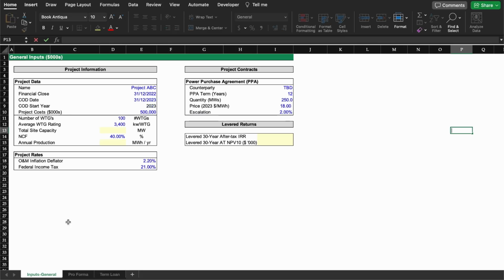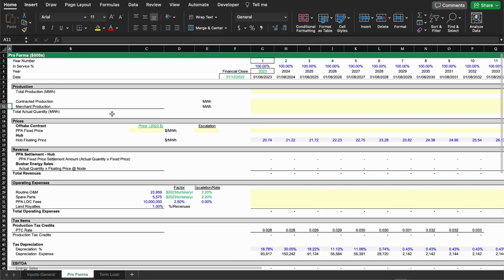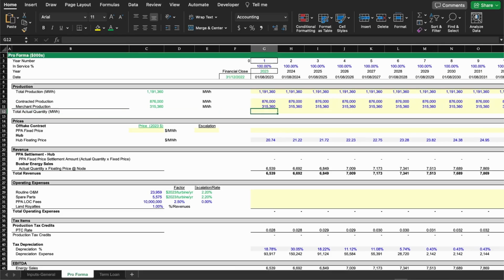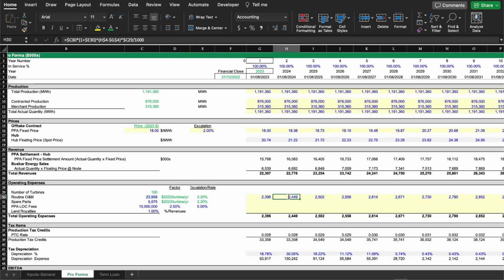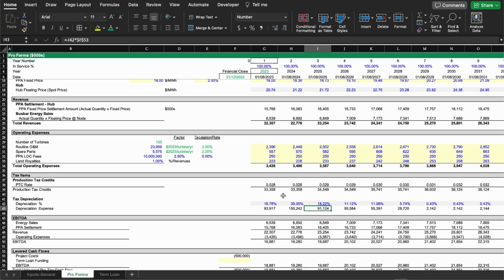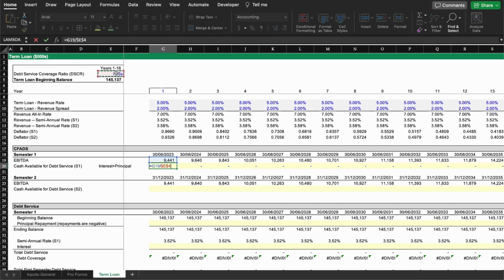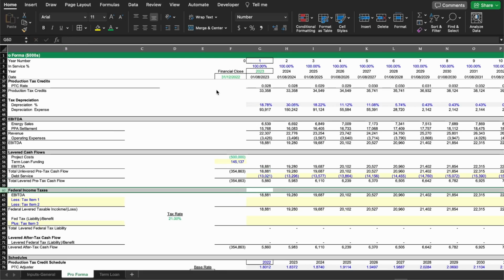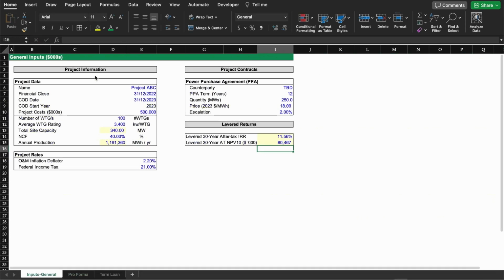Excel Case Interview - Financial Modeling - Renewable Energy 01/02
In this video, I'll present a real-world Microsoft Excel financial modeling exercise used in job interviews.

I've also included a downloadable file, so you can practice and sharpen your skills.

This exercise is based on an actual interview conducted with one of the subscribers, who I am currently coaching, and she received this as part of her interview process.

Whether you're a job seeker preparing for an interview or just looking to enhance your financial modeling abilities, this video is for you. Let's get started on your path to success!

Timestamp:
00:00 Intro
00:26 Checking the Model Structure
02:19 The Inputs Sheet
06:19 First Calculations
07:32 The Cash Flow Sheet
32:00 Debt Sheet
41:50 Wrapping up the Cash Flow
51:00 Final Results